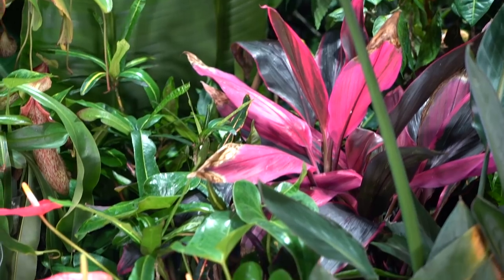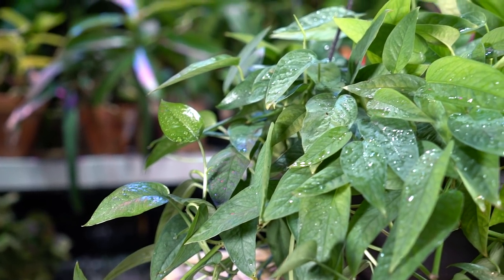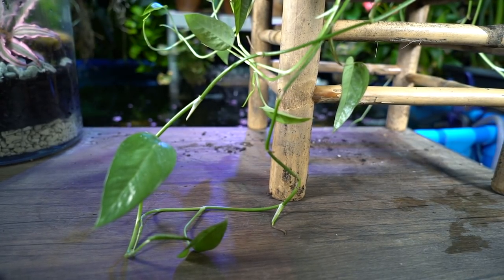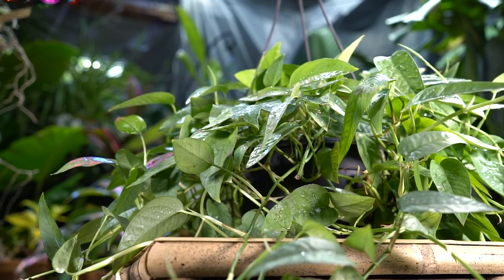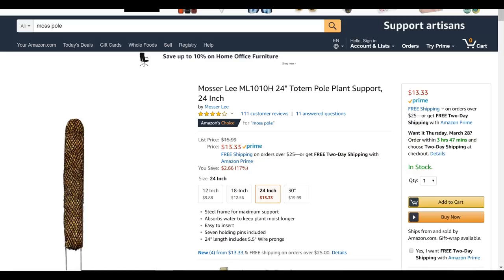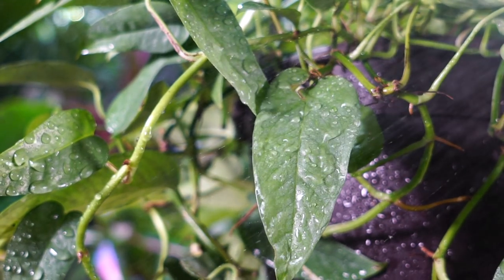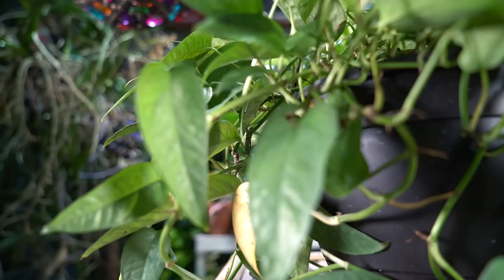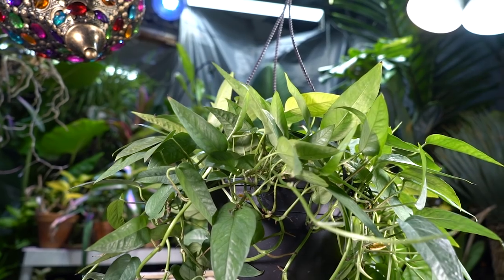Cebu Blue Pothos! Epipremnum Pinnatum | New Houseplants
The Epipremnum pinnatum aka the Cebu blue pothos is a wonderful and easy to grow houseplant. This pothos, like the golden pothos ( epipremnum aureum - Marble queen pothos and neon pothos and manjula pothos ) likes a well-drained and organically rich potting soil that holds onto some moisture for a few days but doesn't remain soggy. The cebu blue pothos varies from the golden pothos in that it seems to like a little bit more light, but that could just be my experience as the lighting requirements for the cebu blue pothos are a bit jumbled online. Right now this a somewhat rare houseplant but that will be changing soon. I think these will be more and more common in stores like walmart, lowes and home depot by summer or fall of 2019 with the rest of their houseplants. Lastly, these pothos propagate just like the golden pothos, simple stem cuttings placed in moist soil will take root and take off just fine. These plants are easy to root and easy to propagate. This wasn't really a " How to propagate pothos " video but i glazed over it and will be more thorough when i actually do a propagating and start to root some cuttings. But like i said, these are an easy to grow houseplant and an easy to propagate houseplant.One of the things that is so neat about the epipremnum pinnatum is how it's leaves change shape as they start to climb and resemble a split leaf philodendron ( selloum philodendron / philodendron bipinnatifidum ) . The regular pothos changes leaf size as it climbs and becomes a giant golden pothos, but the leaves don't undergo such dramatic transformations.  Thanks for joining me on a quick plant chat with my Cebu blue pothos!